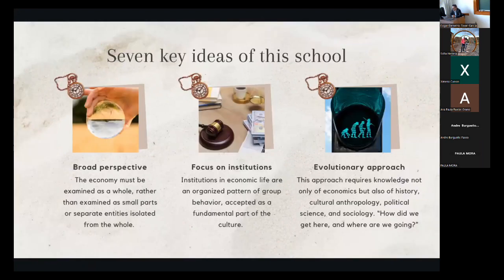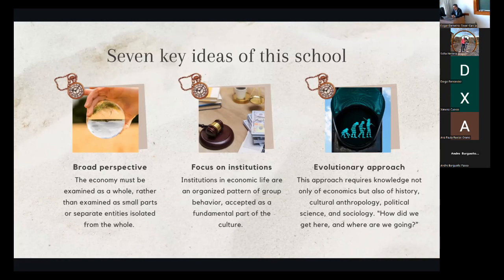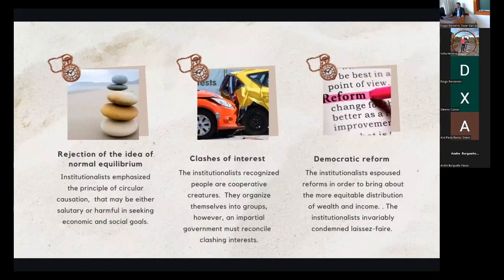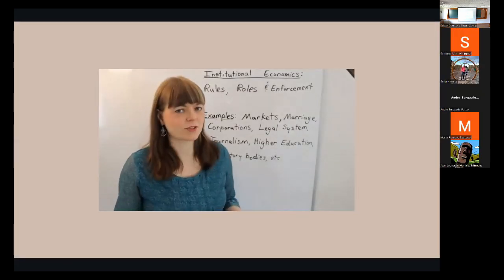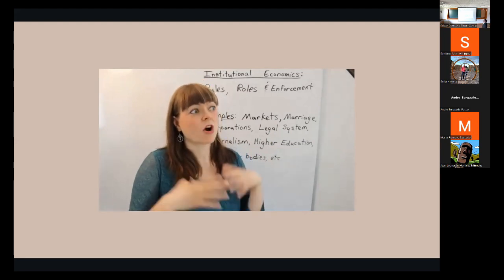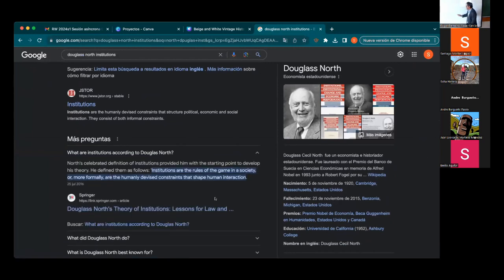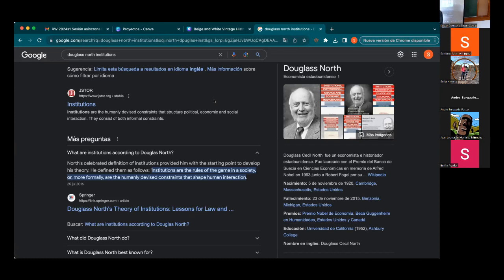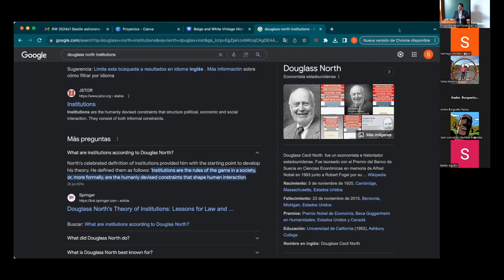The Institutionalist School in Economics: 7 key principles and definition